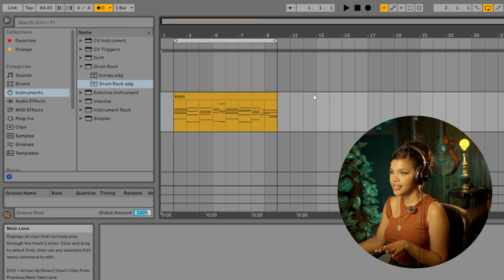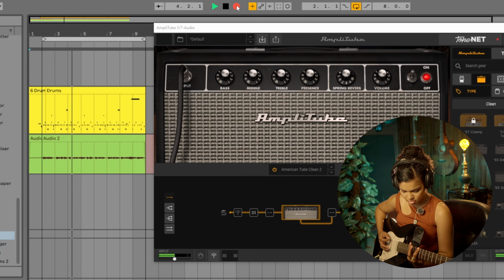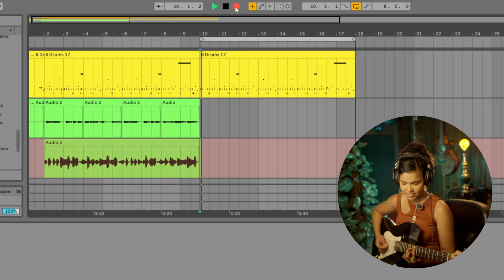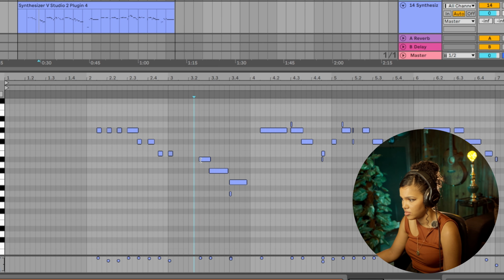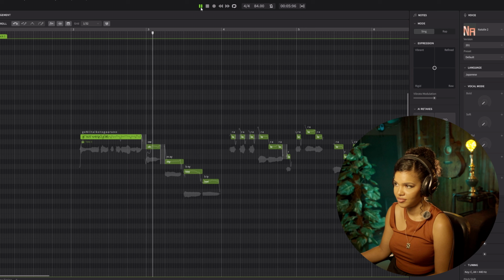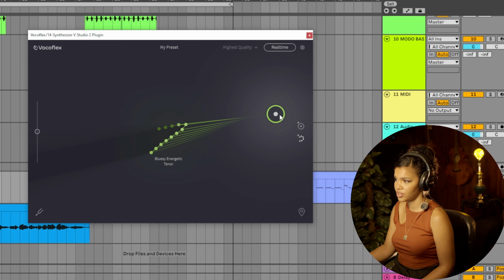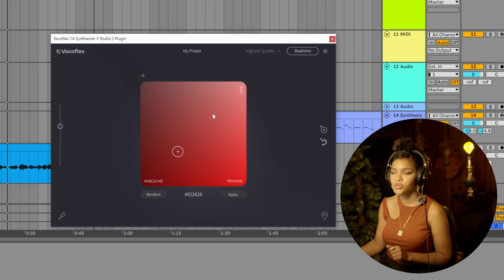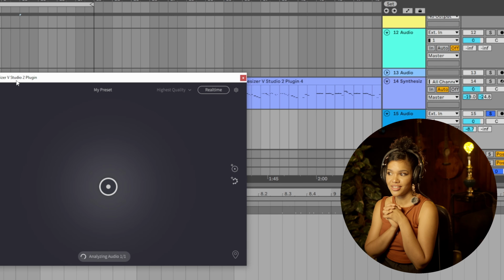I turned into a J-Pop singer with AI | Dreamtonics Collaboration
In todays episode of Behind the Songs we take a deep dive into the Vocal Production Monolith that is Dreamtonics plugins: Synthesizer V Studio 2 and Vocoflex! We will create an authentic Japanese Pop Song (similar to Ginger Root, Anri) and hear me sing in Japanese for the first time, using the power of AI !

- Try Synthesizer V Studio 2 Pro & all voices - free for 7-14 days

Timestamps:

0:00 - Intro
0:22 - Chords
0:52 - Drums
1:17 - Bass
1:34 - Guitar
2:24 - Vocal
2:36 - Synthesizer V Studio Pro 2
6:00 - Vocoflex
9:13 - Outro